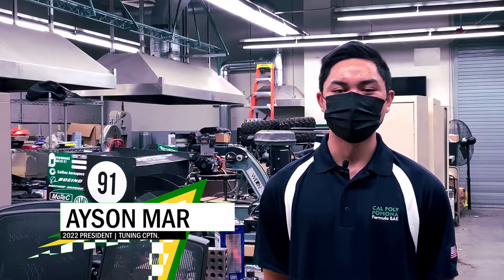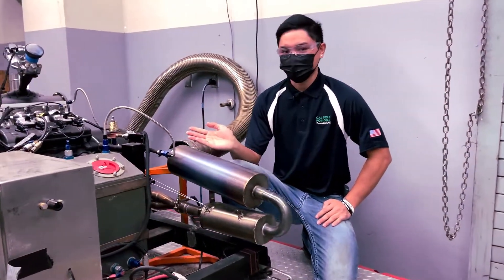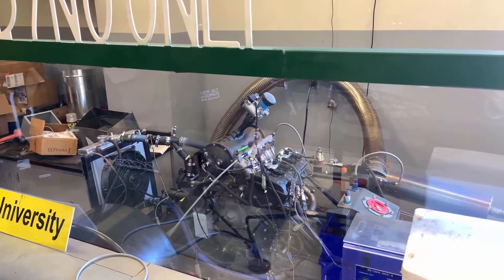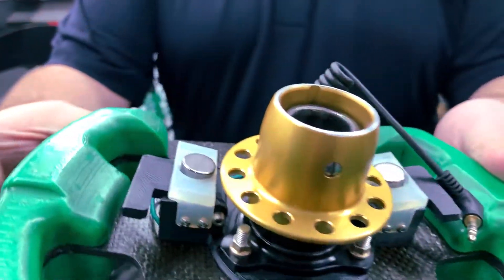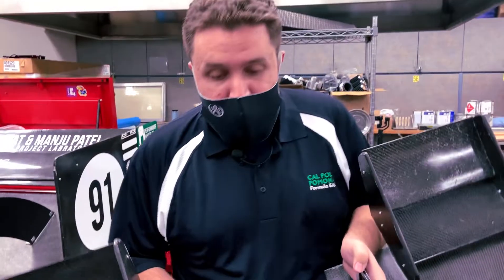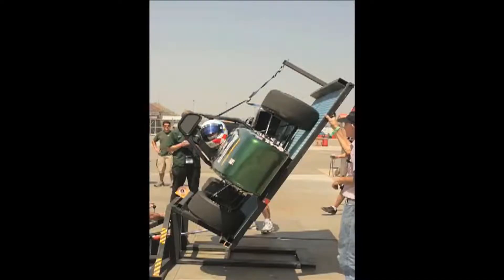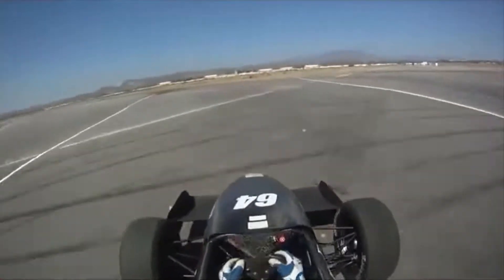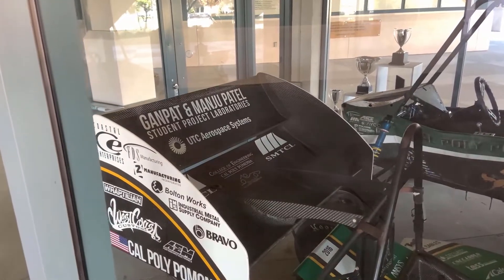2022 CPPFSAE Steamposium Video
This time: Ayson Mar, Nevada Chovan, Derek Fietz, and Dekota Fripp give you a rundown of CPP FSAE's day-to-day grind. From 1981 to today, every generation of our team has built a racecar. Our team of students proudly embody Cal Poly Pomona's "Learn by Doing" philosophy and engineering prowess. With each year, our team strives to manufacture the car better, make the design lighter, and drive the whole thing much, much faster.

kerosine - niteboi

Thelema, Ofdream, - avengerov_z

ASCEND - hyperforms

Invite Only - Great Dane

Loneliness - road to heaven ft. niteboi - nitebois lost stars

慈悲を示さない - Macroblank